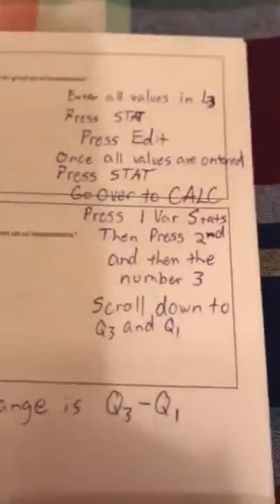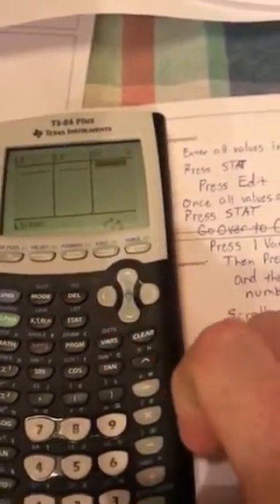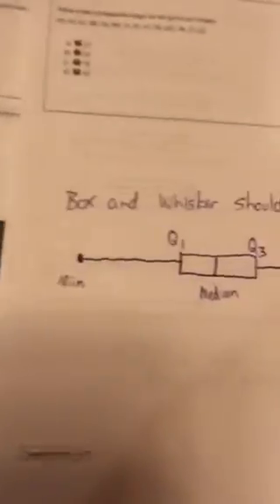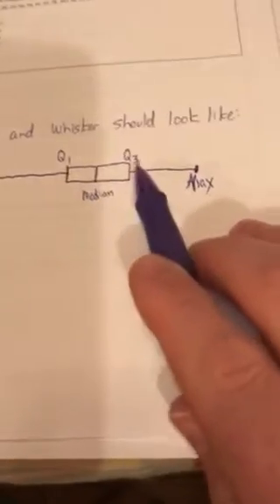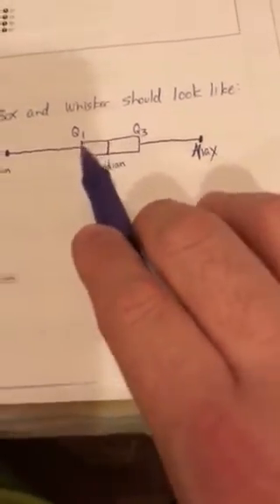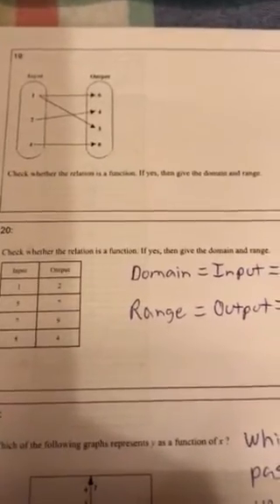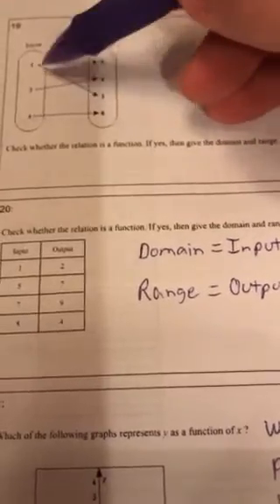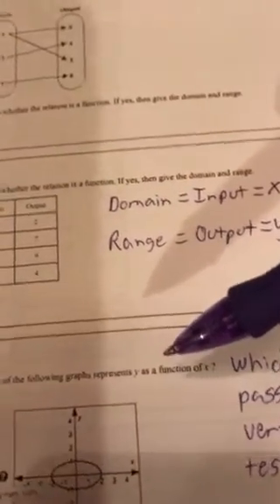Review questions 11-21 for 02-20-18